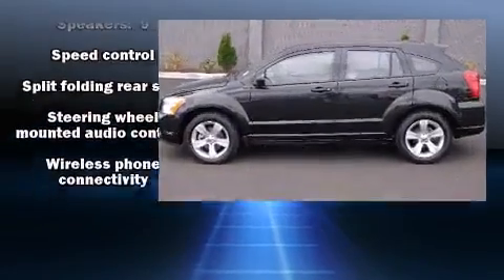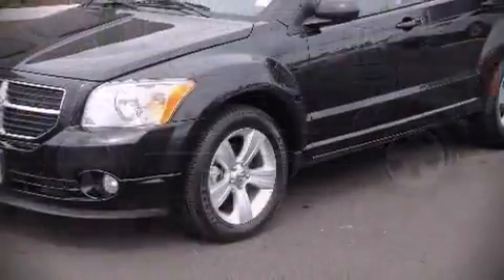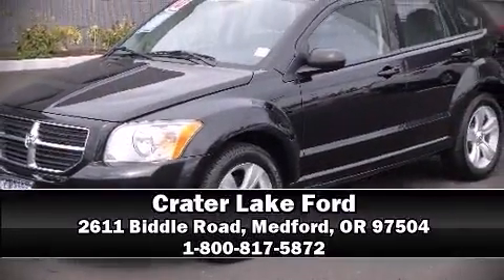2010 Dodge Caliber Uptown in Medford, OR 97504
Introducing the 2010 Dodge Caliber. With fewer than 15,000 miles on the odometer, this hatchback hits the mark with consumers demanding economical versatility! It features an automatic transmission, front-wheel drive, and a 2.4 liter 4 cylinder engine. All of the premium features expected of a Dodge are offered, including: delay-off headlights, a leather steering wheel, an automatic dimming rear-view mirror, heated seats, power door mirrors and heated door mirrors, cruise control, and more. Storage solutions are integrated throughout the interior, demonstrating thoughtful attention to detail. Dodge ensures the safety and security of its passengers with equipment such as: dual front impact airbags, head curtain airbags, anti-whiplash front head restraints, ignition disabling, and 4 wheel disc brakes with ABS. Our knowledgeable sales staff is available to answer any questions that you might have. They'll work with you to find the right vehicle at a price you can afford. We are here to help you.